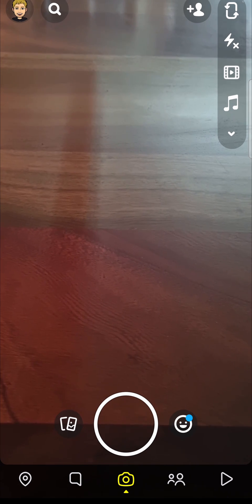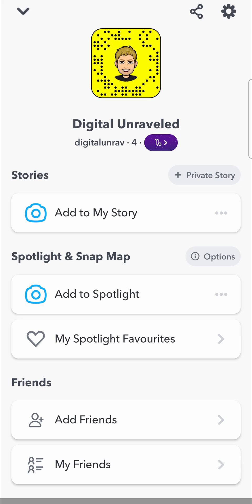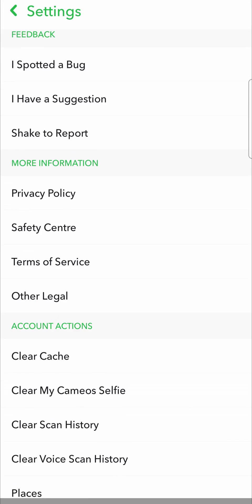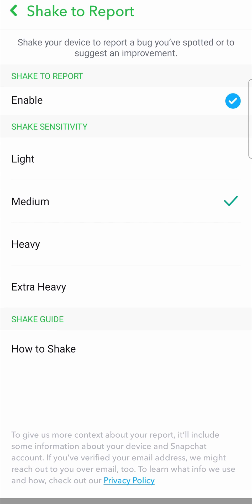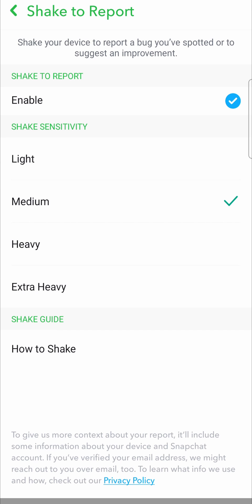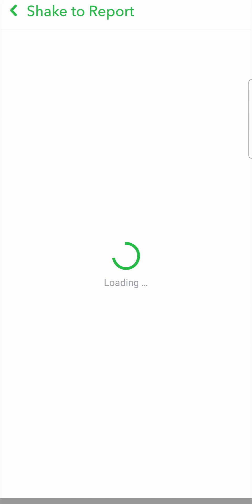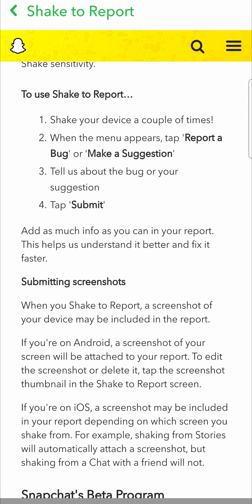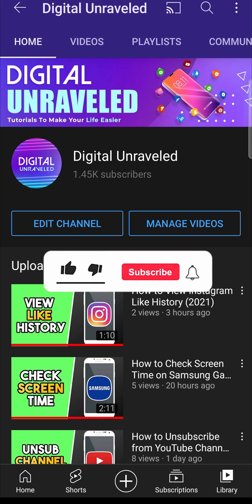How to Enable Shake to Report on Snapchat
Learn how to enable shake to report on Snapchat. Shake to report on Snapchat is an easy way to report bugs on Snapchat. You can set up shake to report once and then use this feature every time you encounter a bug. To learn all the steps on how to enable shake to report on Snapchat, follow along with the steps in this video.

► Huawei Mate 20 Pro
► Trust Gaming GXT 252 (Mic)
► Volkano X Hybrid (Headphones)
► Sandisk USB Flash Drive (File Transfer)
► Apple Macbook Pro 2018
► Marvo G985 (Mouse)
► Dell SE2719H (Editing Monitor)